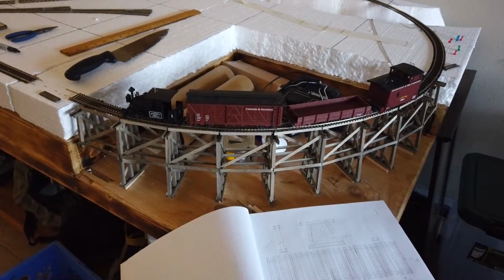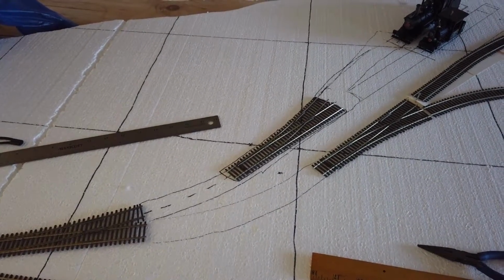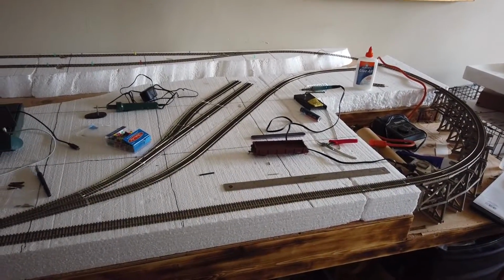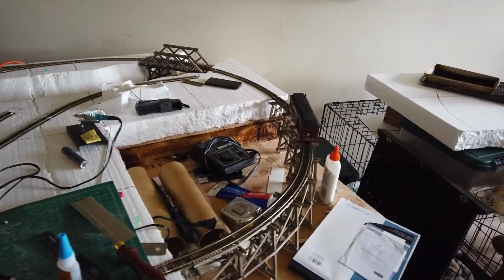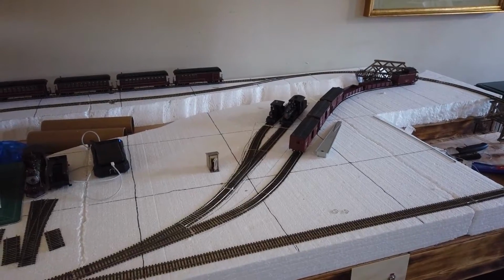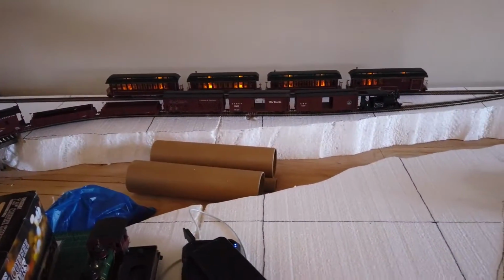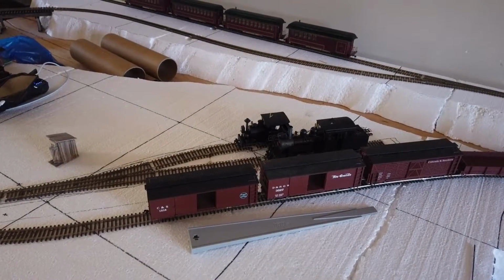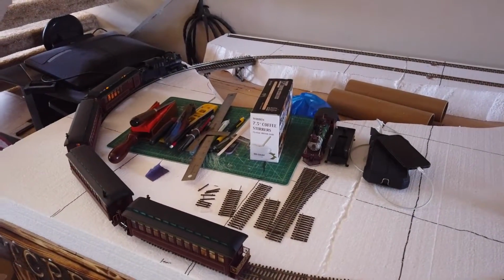Building the Tumblerock Canyon RR Update 12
In this update, you'll see me run some trains! Also, the last of the 3 bridges on the layout completed, as well as the rail-yard completed, and the entire layout wired up and ready for operation! From this point on, it's gonna be about building the scenery and installing structures.